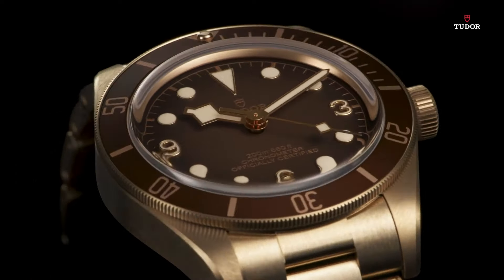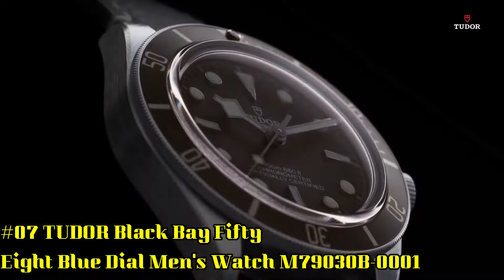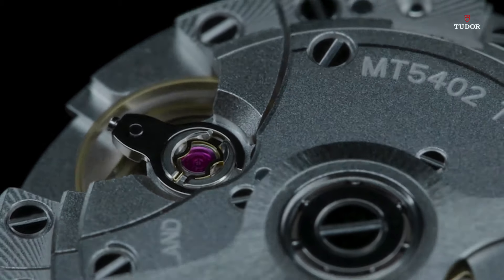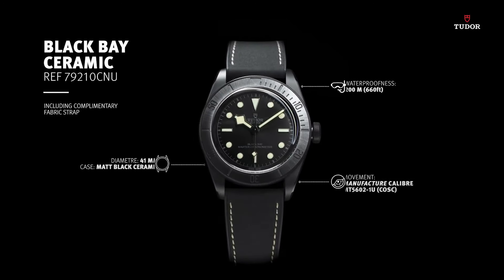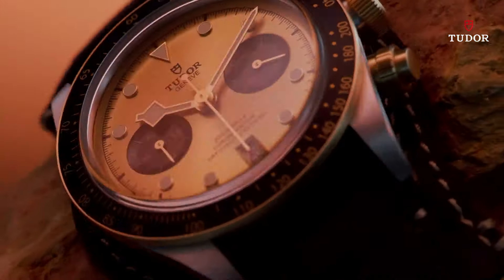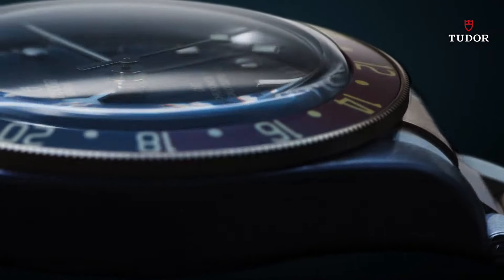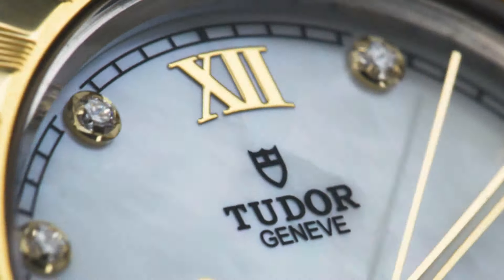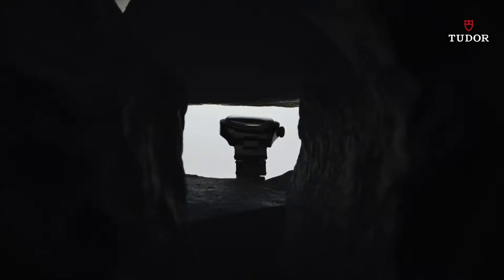Best Tudor Watches for Men - Top 8 in 2024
Hello Everyone In, This Video I will show you the best Tudor Watches for Men - Top 8 in 2024.

10.TUDOR Black Bay Fifty Eight Automatic M79012M-0001
09.TUDOR Black Bay Chrono "Panda" Dial Men's Watch M79360N-0001
08.TUDOR Black Bay 1958 M79018V-0001
07.TUDOR Black Bay Fifty Eight Blue Dial Men's Watch M79030B-0001
06.TUDOR Black Bay Fifty-Eight Automatic Grey Dial Men's Watch  M79010SG-0001
05.TUDOR Black Bay Ceramic M79210CNU-0001
04.TUDOR Black Bay Chronograph Automatic Black Dial Men's Watch M79363N-0003
03.TUDOR Black Bay Automatic 79830RB-0001
02.TUDOR Royal Automatic Diamond Blue Dial 41mm  M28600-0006
01.Tudor Black Bay Pro Automatic  M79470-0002